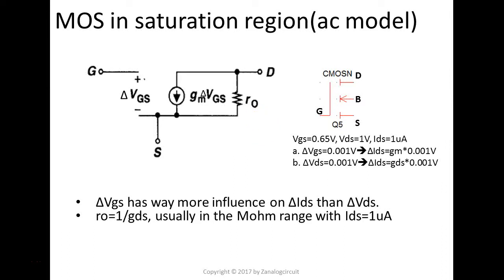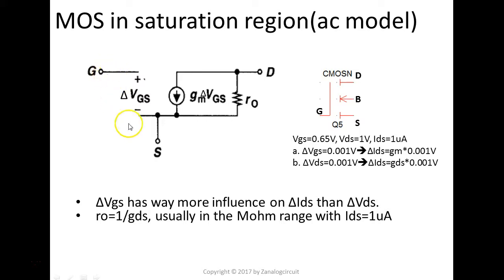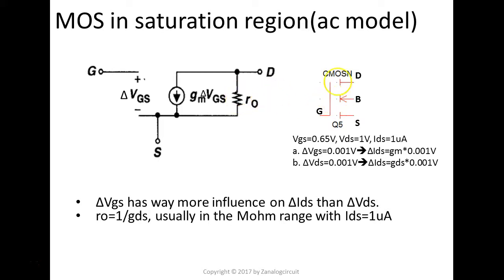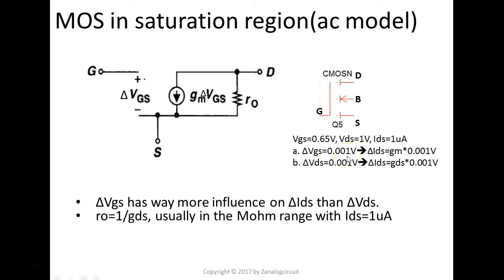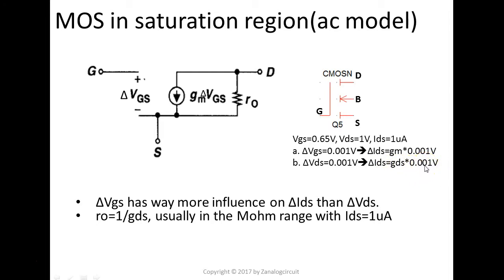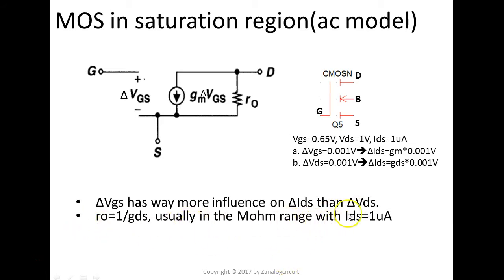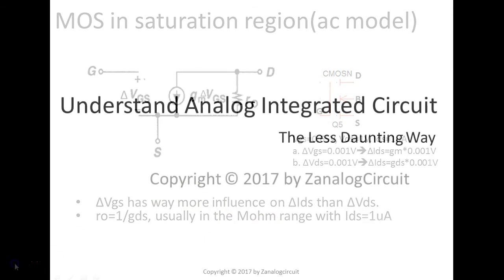Analog Circuit Design: AC model for MOS Transistors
Analog Circuit Design: AC model for MOS

Pictures in video are from Razavi's book, Design of Analog CMOS Integrated Circuits.

In this video, we explain the AC model of a MOS transistor operating in saturation. The video belongs to a series of videos, Understand Integrated Analog Circuit the less daunting way.